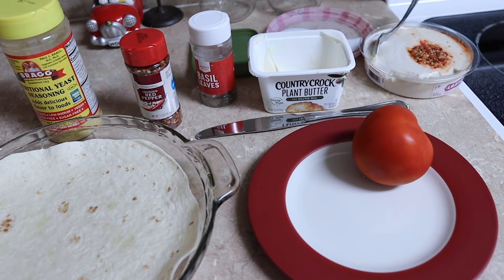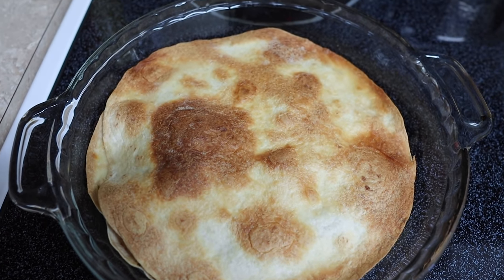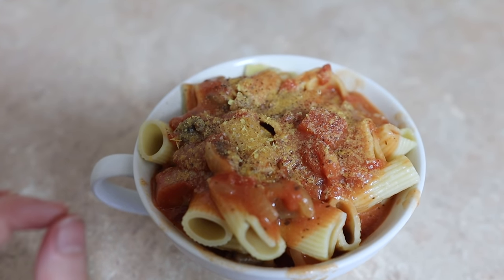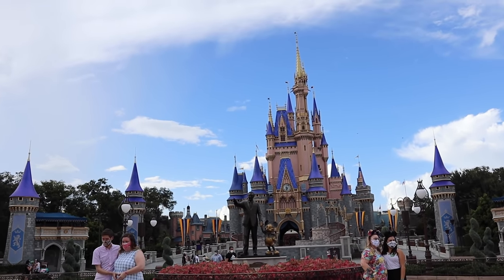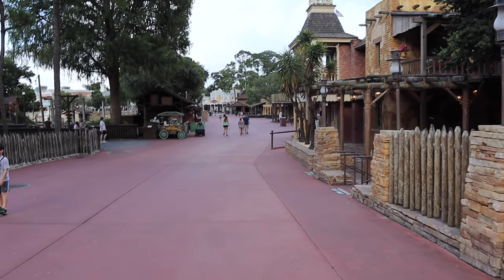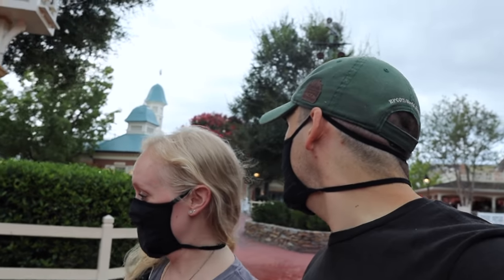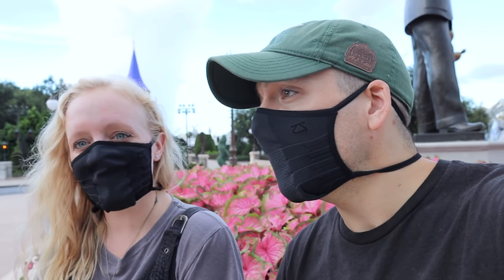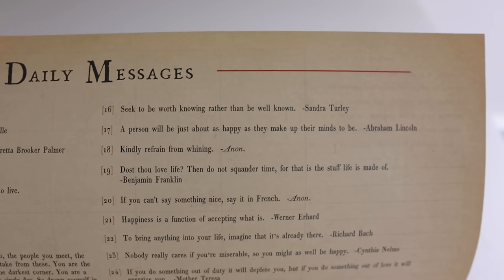One Hour of Magic! | Easy Recipes & Closing Down Magic Kingdom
Another busy work week in the books! Peter finishes up his day while Sarah gives two cookings tutorials. Will you be trying out either recipe? Are you shocked to see the Magic Kingdom gate? We got a last minute park pass again (we’re getting the hang of this new way of doing things!). We arrive just in time for an hour of magic. With the park nearing close the crowds are super low. Jungle Cruise, Pirates of Caribbean, and Haunted Mansion are our attractions of choice! As the clock strikes 7 PM we stroll the lands and bask in the glory of Cinderella Castle before leaving. We watch the Sherman brothers documentary, “The Boys”, on Disney+ when we get home. It was not what we expected! Happy weekending!